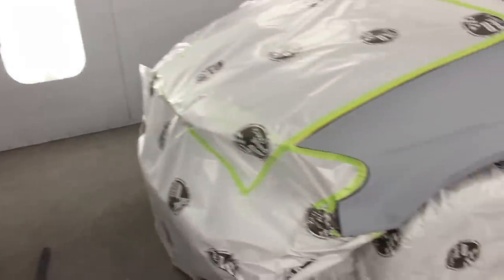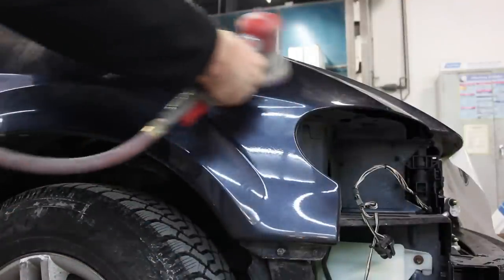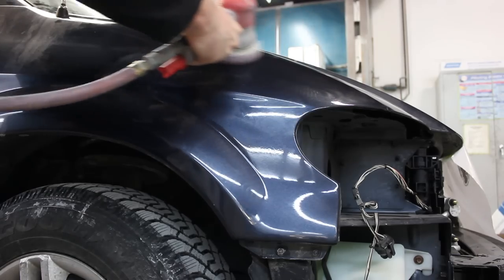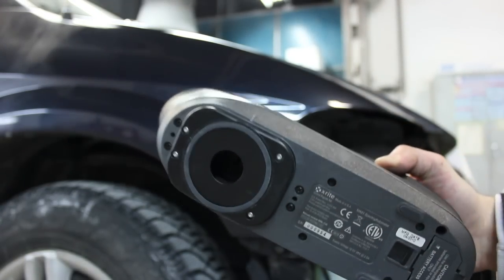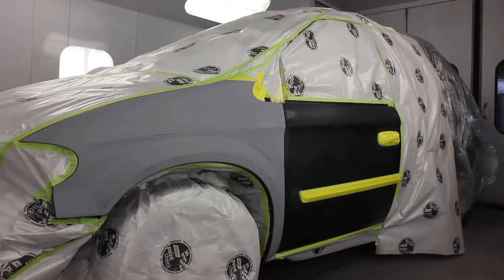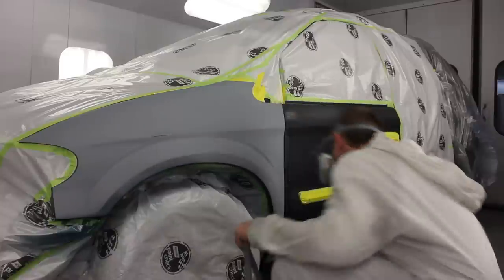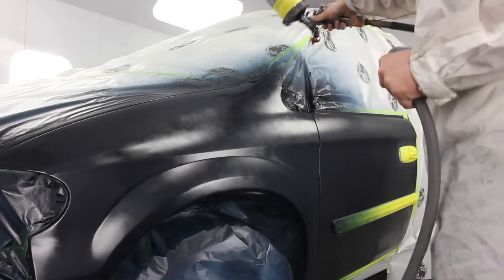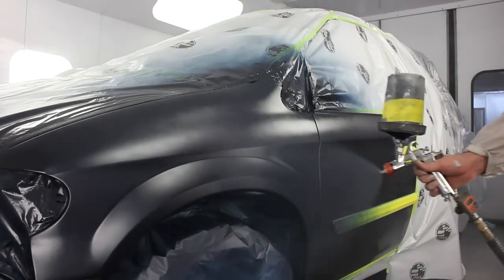Blending Car Paint Tips (Iwata LPH400)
Some spray painting with the new BASF Low-VOC (compliant) solvent basecoat. Also used is their newer clearcoat DC21NB, which can be polished after just 15 minutes of airdrying.